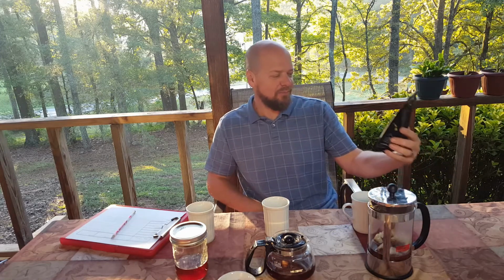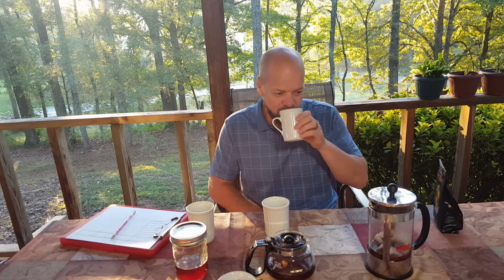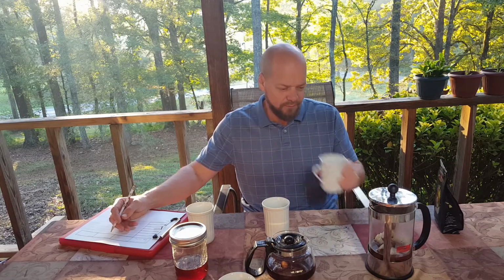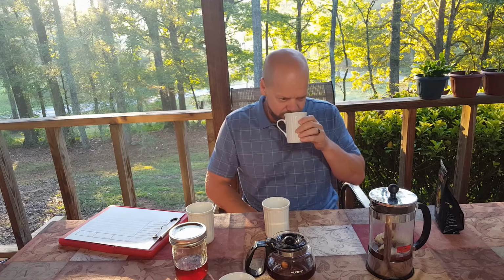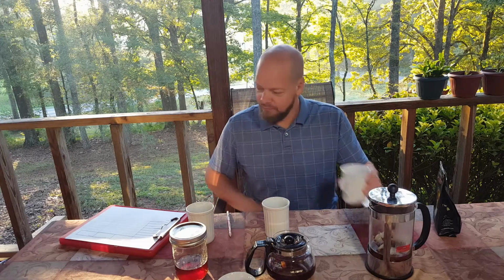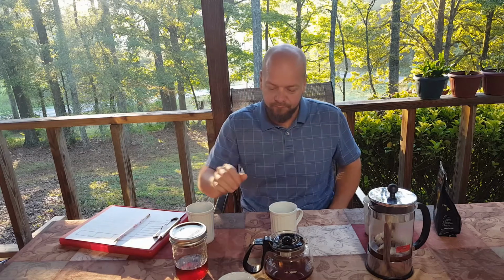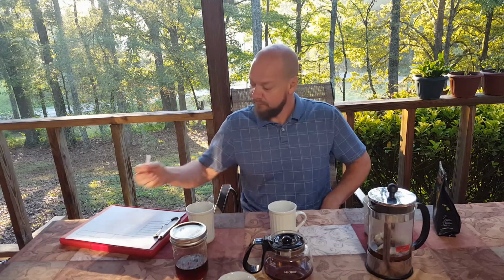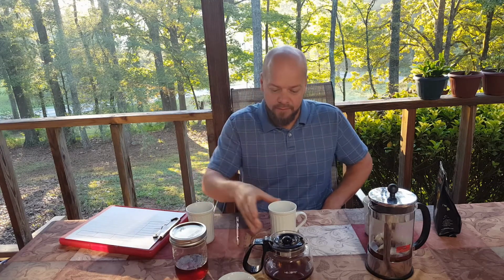What does expensive coffee taste like? Koa coffee private reserve review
$40.00 a pound coffee. Our review of Koa coffee's Private Reserve Medium Roast was a pleasurable experience. The coffee is exceptionally smooth and full of flavor. I enjoy that it is grown in the US. Out of all the coffee that I have consumed this is the smoothest and most enjoyable so far.